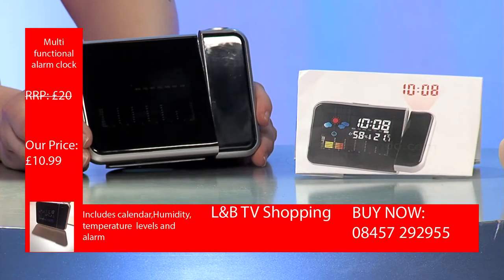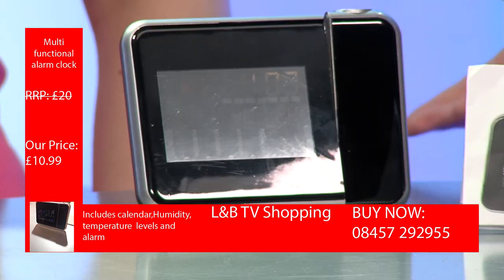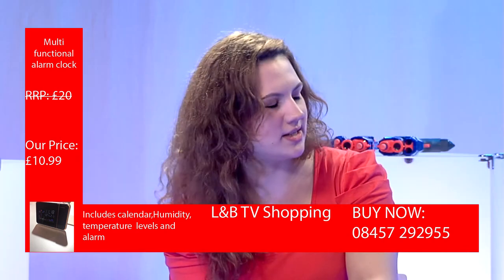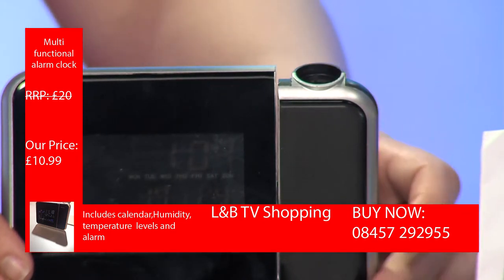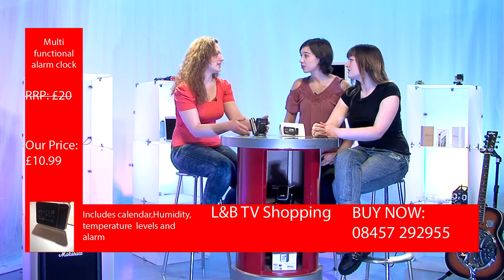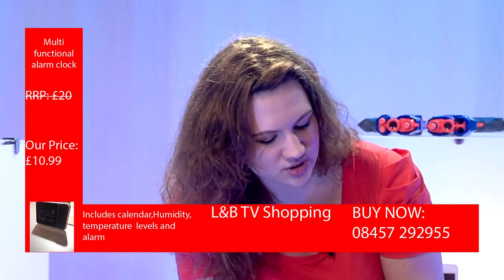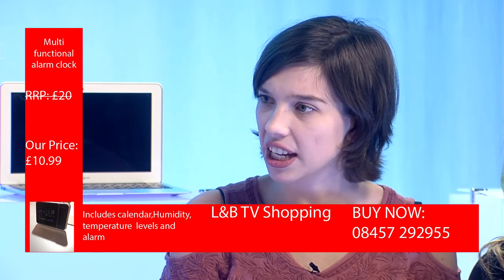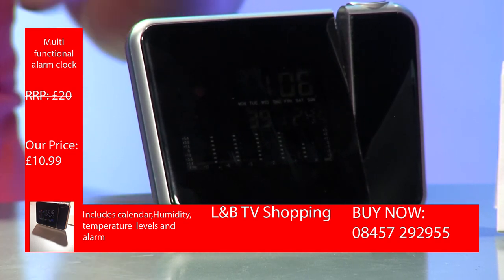Multi functional alarm clock (2014/15)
Shopping channel item recorded as live by year 1 TV Production students with year 2 Media Performance students as presenters. TV Production took on all production roles including Director, Vision Mixer, Sound, Lighting, Camera, Graphics, Floor management, Set design, Vision Control. Media Performance students researched the product and produced the items.
Presenters: Nora van Es, Seana Hampstead
Guest Expert: Lasma Veigule
Studio Director: Shayn Dickens